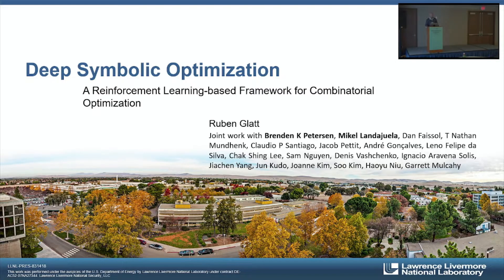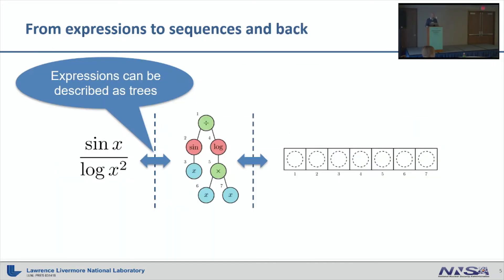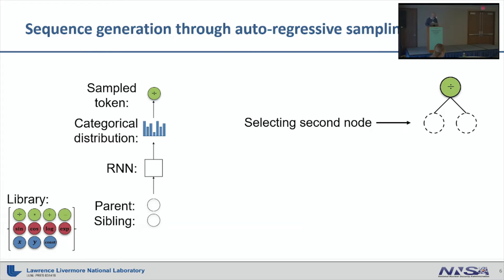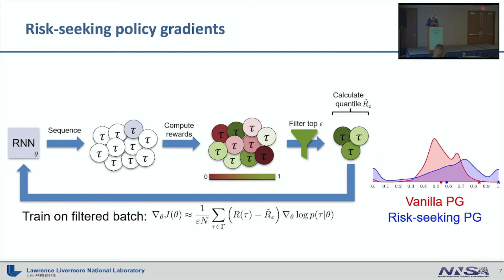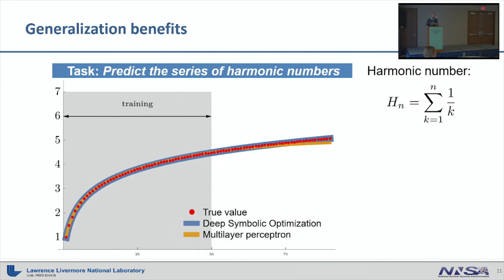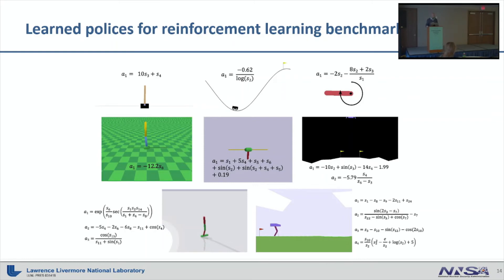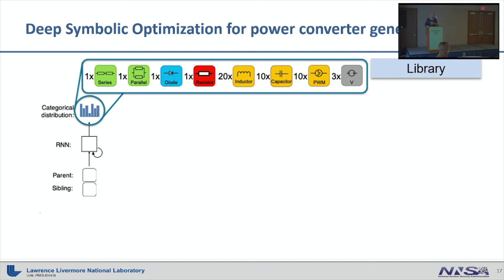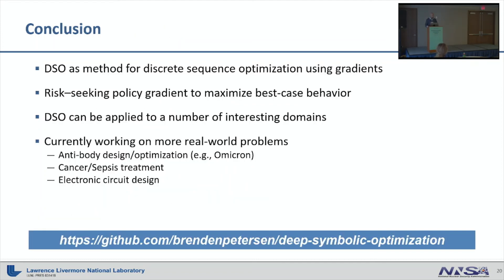Ruben Glatt, Machine Learning Researcher, Lawrence Livermore National Lab